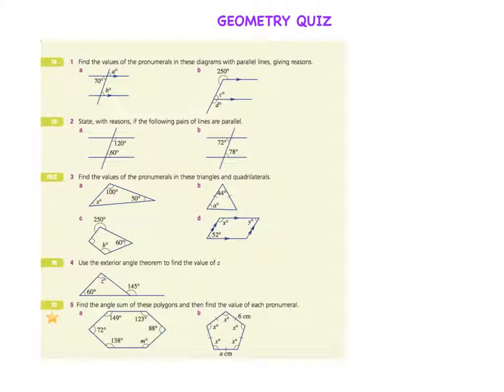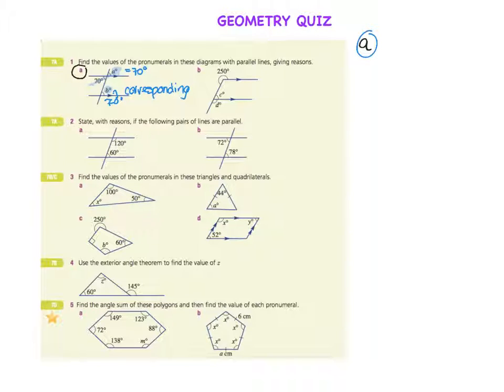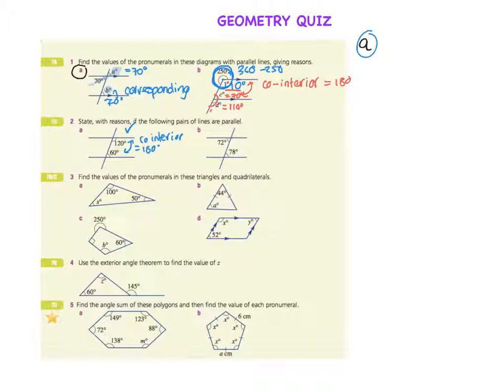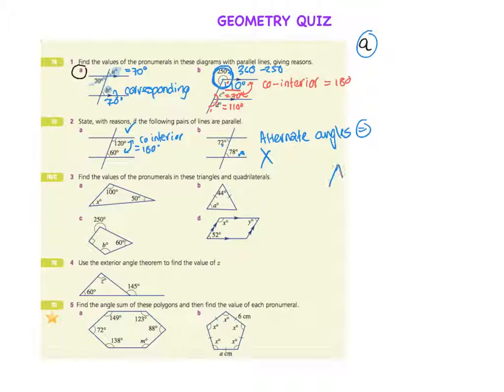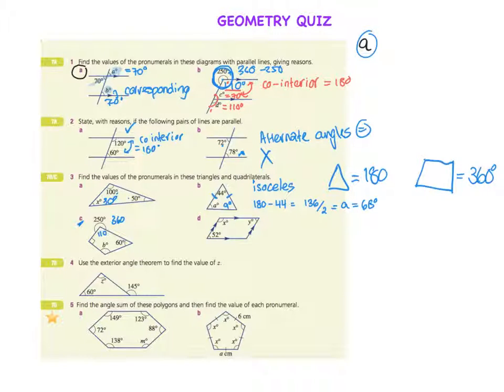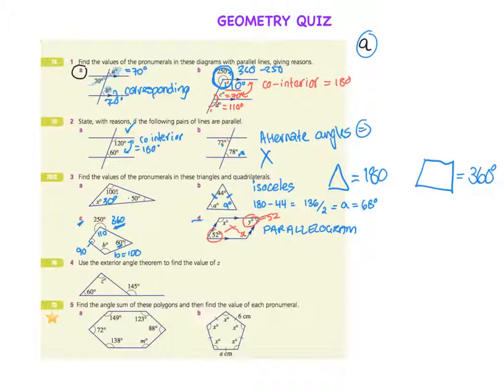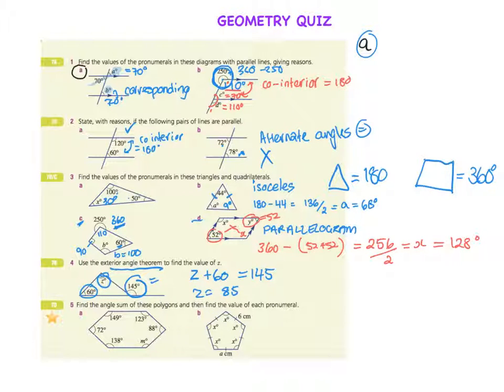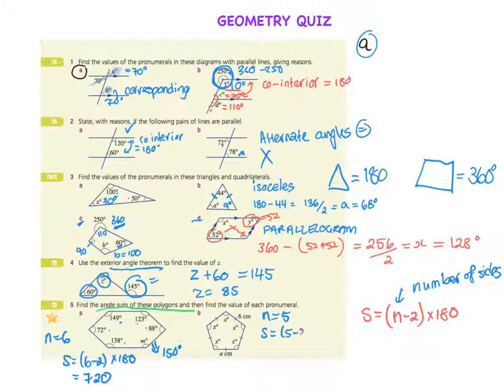10 GEN GEOMETRY QUIZ